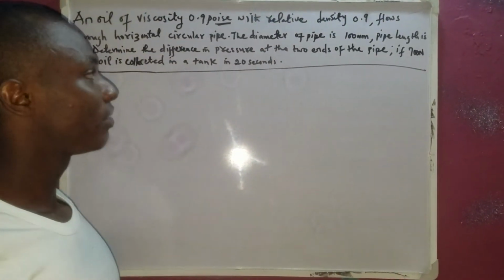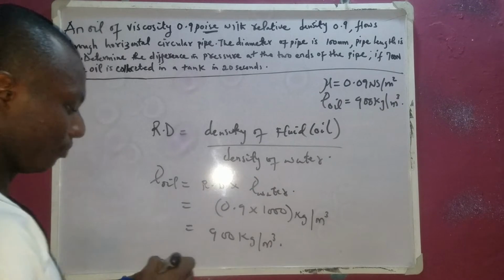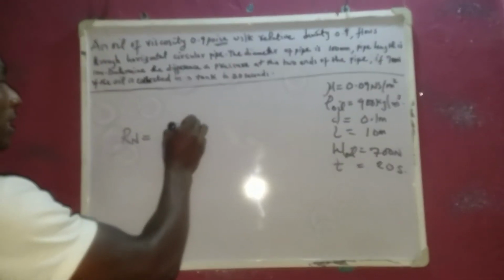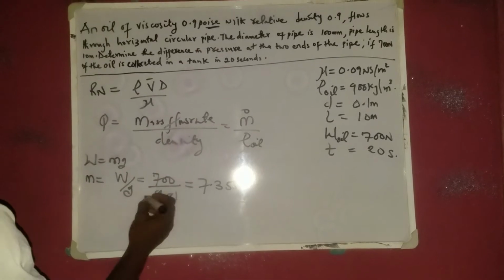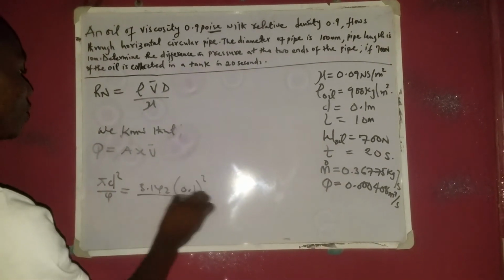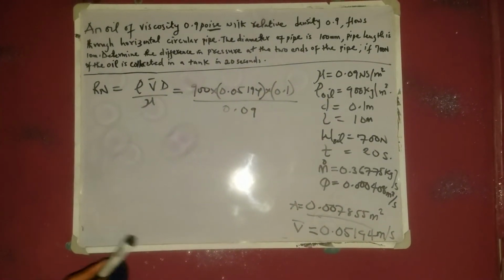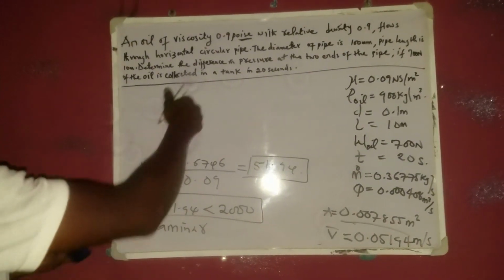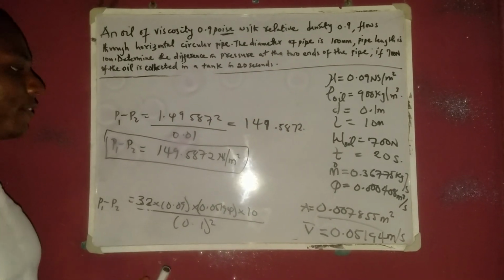Flows through Horizontal circular pipes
Application of Poiseuilles-Hagen Equation